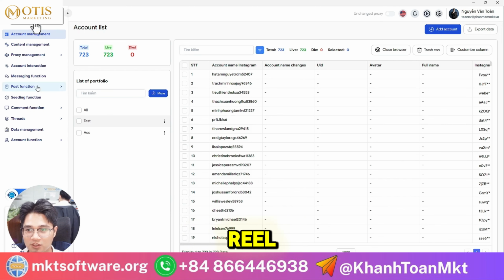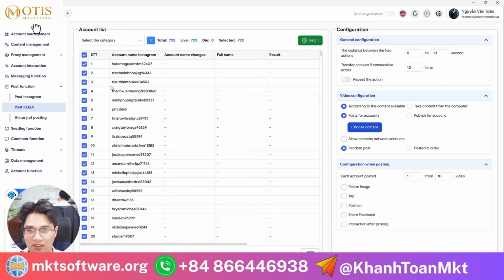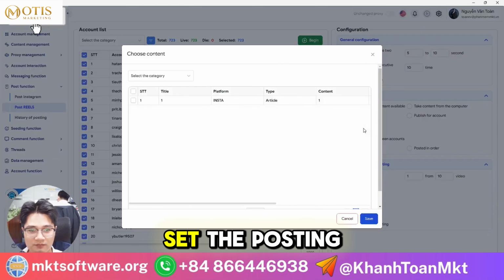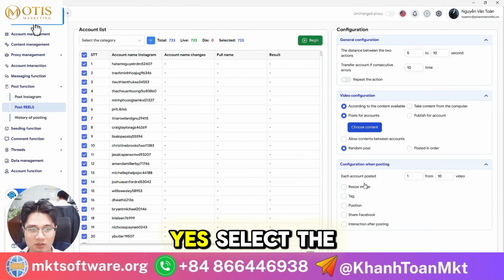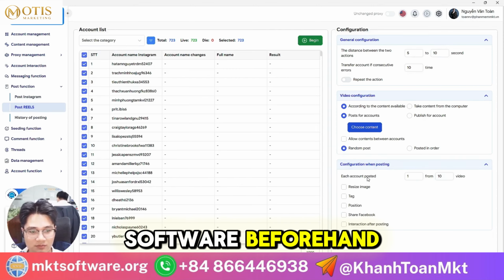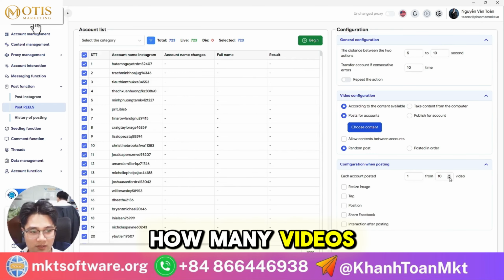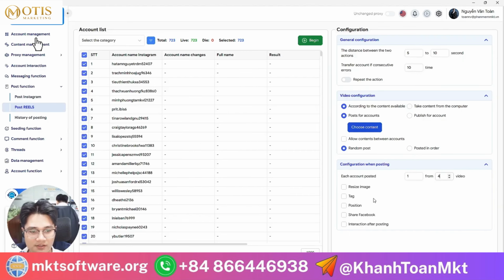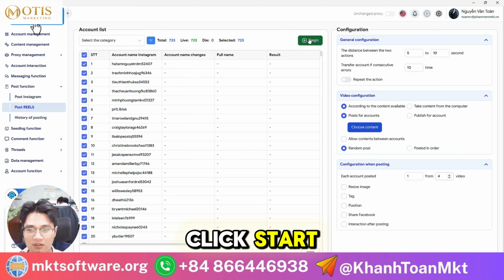OFM Bot Auto Posts Instagram Reels | Full Automation Tutorial